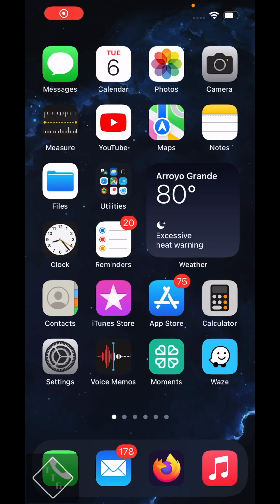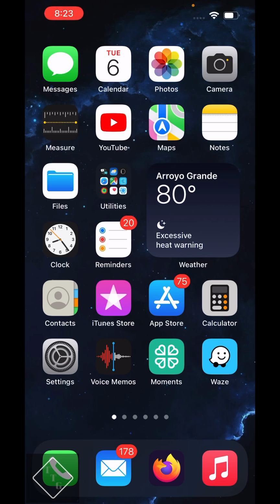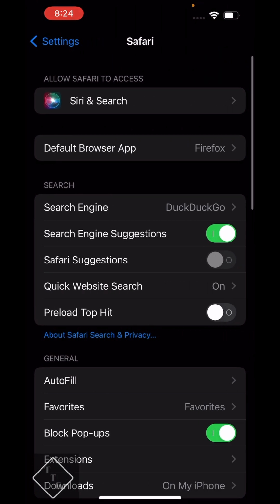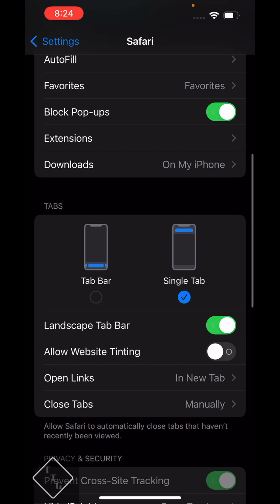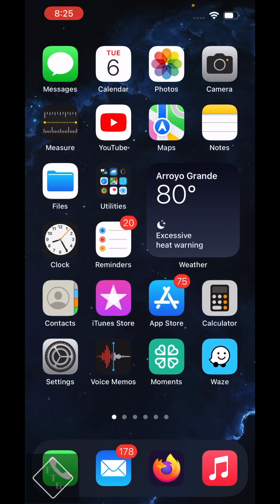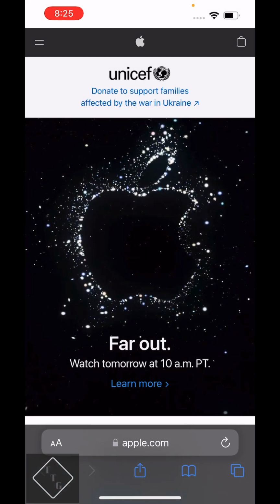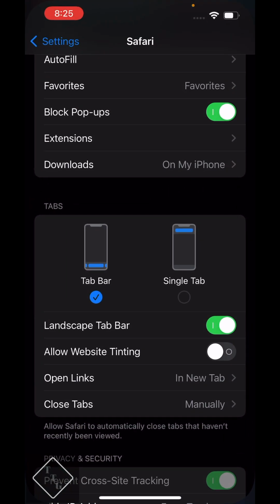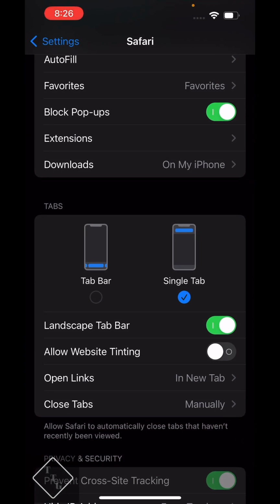How-to Change Safari Search-Bar Location in iOS 18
Changing safari tab-bar location in iOS 18.